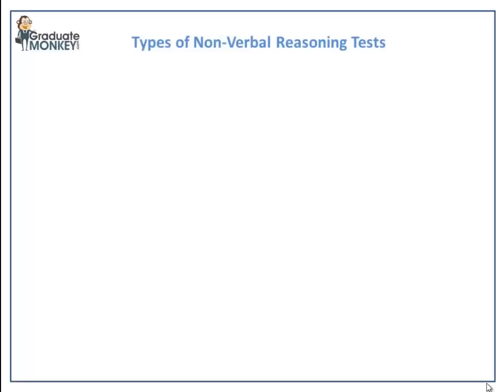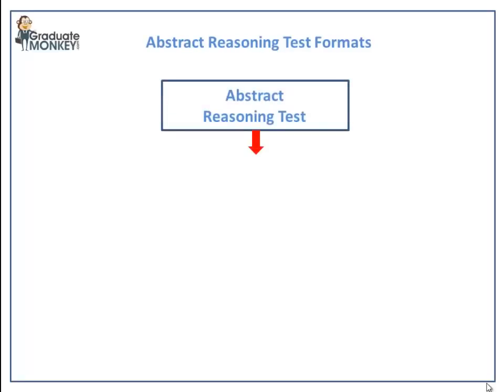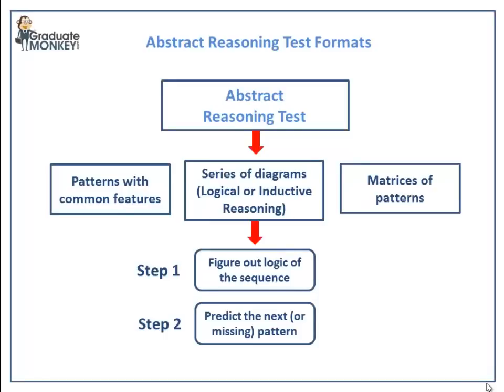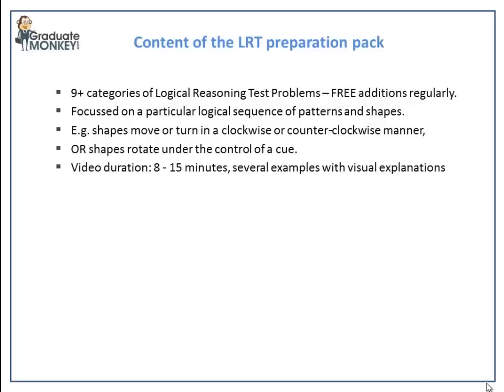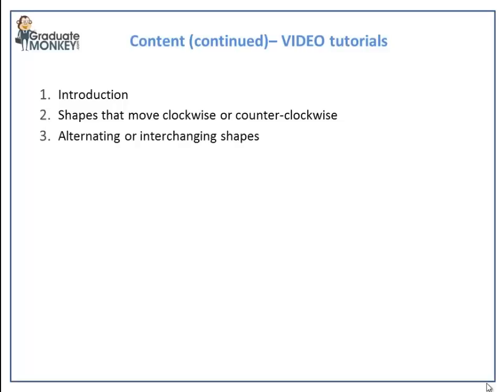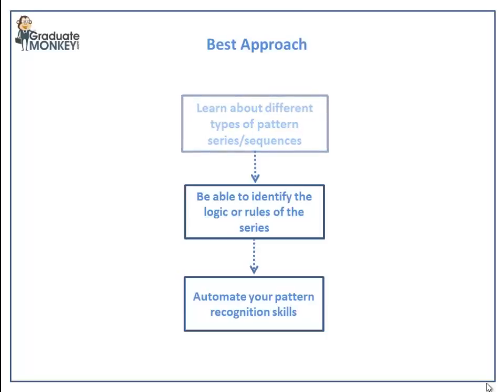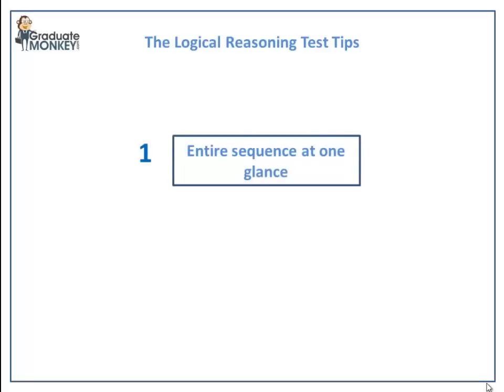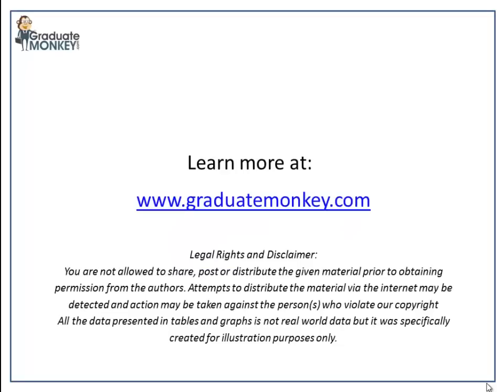Logical (Abstract) Reasoning test - Introduction to Logical problems and preparation method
This is the Graduate Monkey logical reasoning test tutorial, video edition.
In this episode, we will provide an introduction into non-verbal, logical (aka abstract and inductive) reasoning test AS WELL AS a brief description of our Logical Reasoning Test Tutorial pack and its contents.